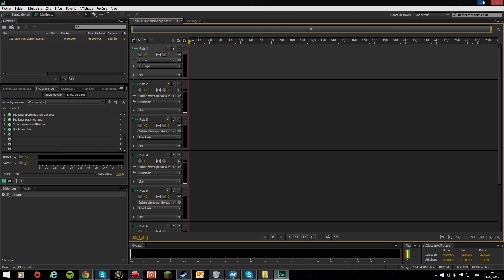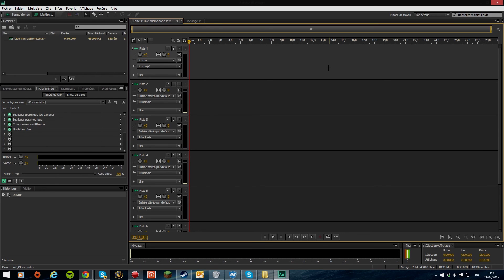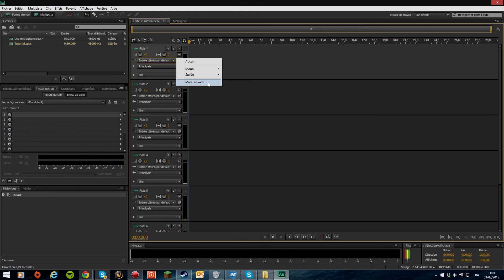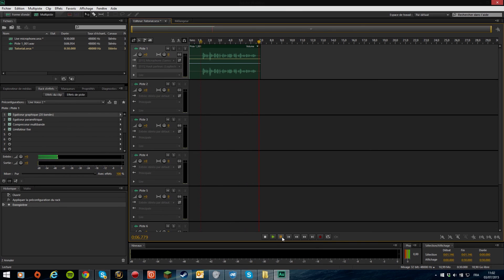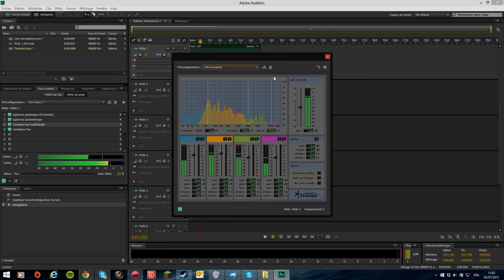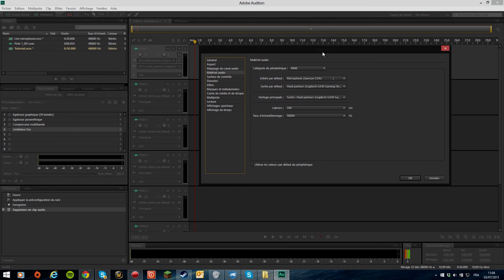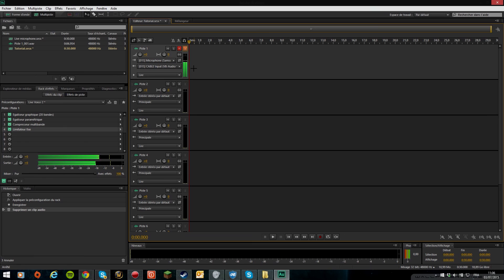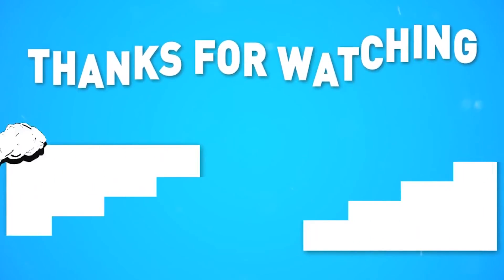[Guide] Improve microphone quality with Adobe Audition !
What did you guys think of this tutorial ? Did it help you ?

Hey guys !
Welcome back for a new video ! Today I'm going to to be teaching you guys how to achieve that great audio with a standard microphone. For this tutorial you'll need VB Cable and Adobe Audition. This method can be used for streaming as well as recording which makes it, in my opinion, better than just editing the audio in post.
Hope this short tutorial helped you guys !
- Astinax